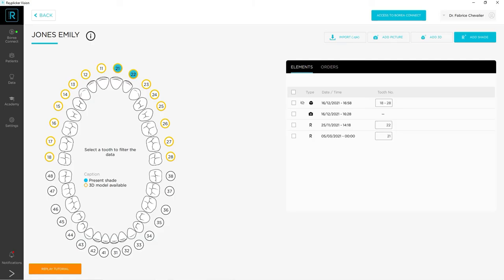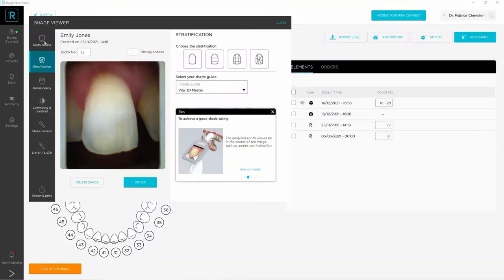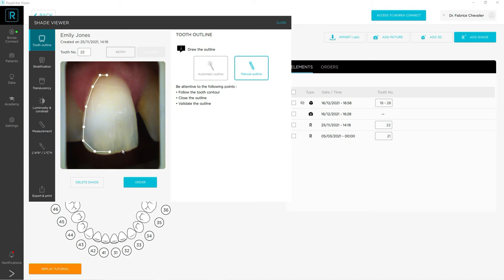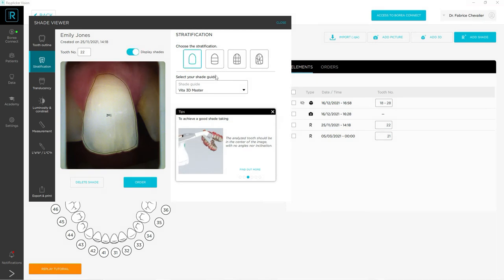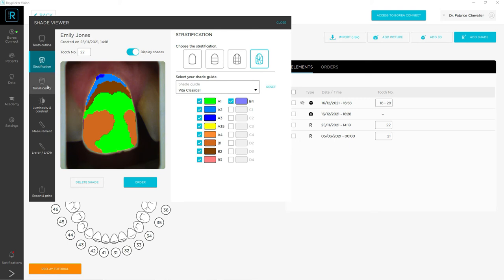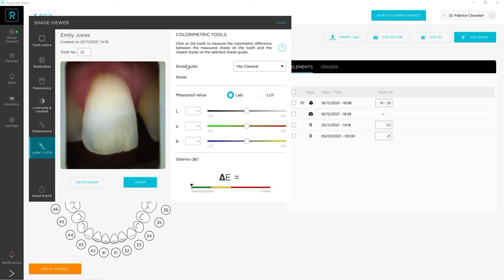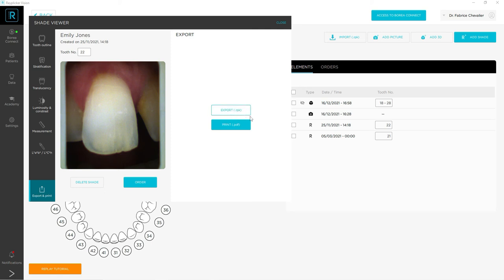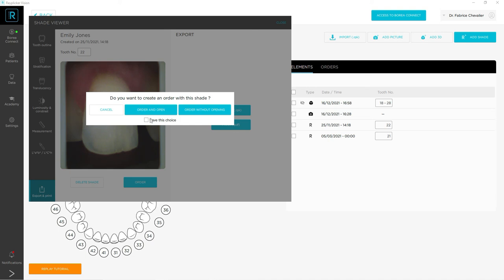Use the shade viewer - Rayplicker Vision - Borea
In this tutorial, you will learn how to use the shade viewer on your Rayplicker Vision software.

Discover all the integrated  tools in this software to help you analyzing the shade !